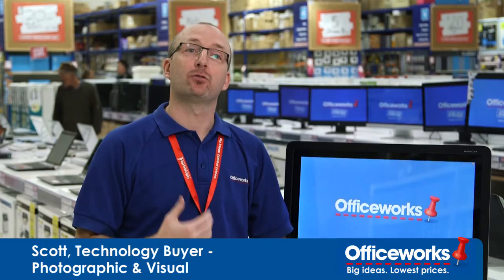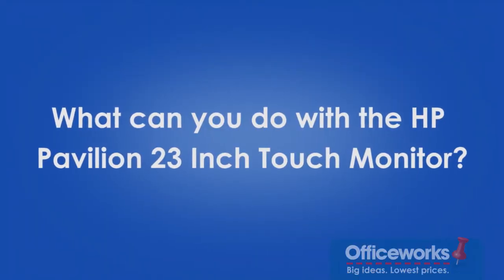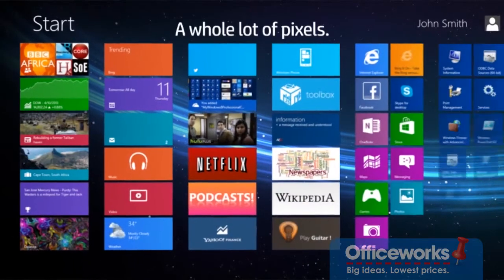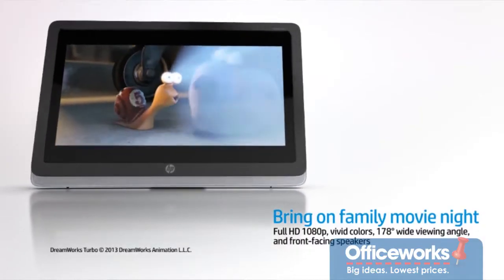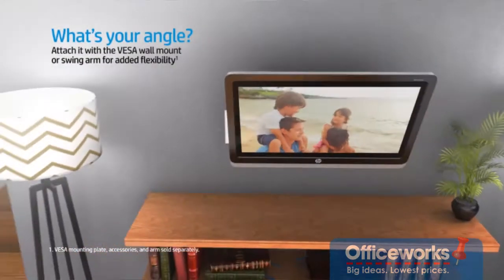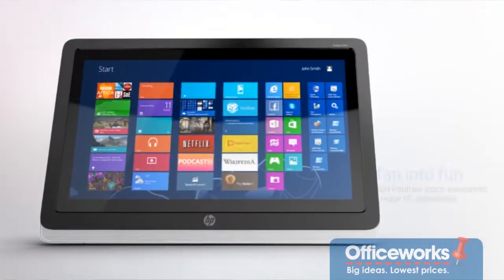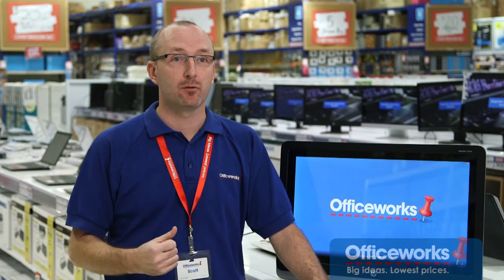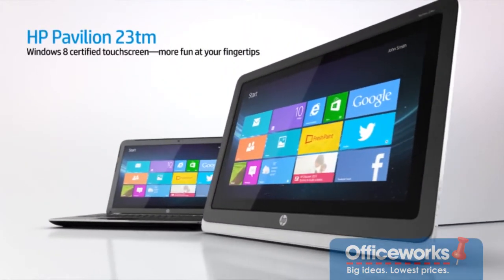The HP Pavilion Touch Monitor: Fun at your fingertips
The HP Pavilion Touch Monitor has a 23" full HD resolution which is great for playing games, viewing movies, and for use at home or the office.